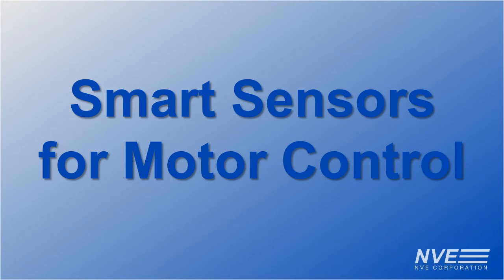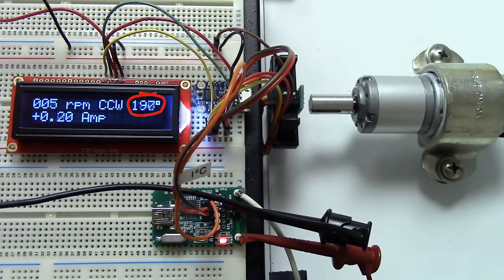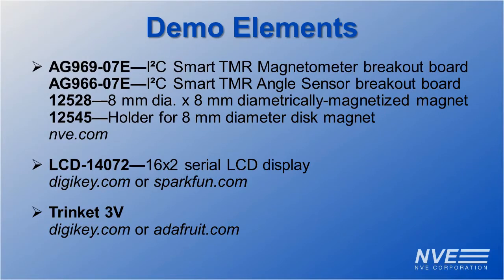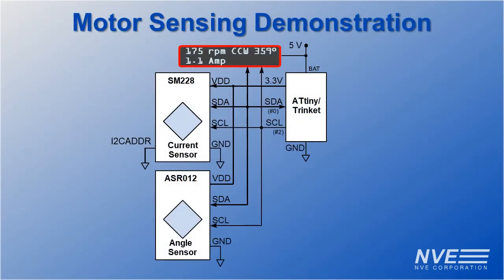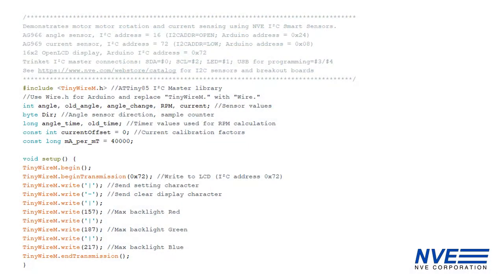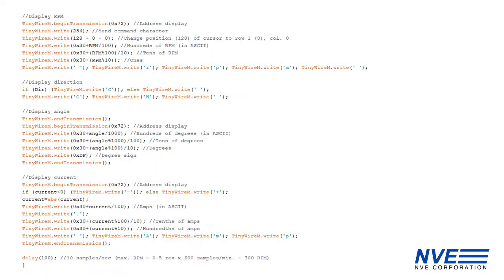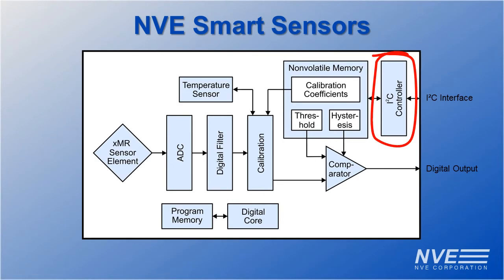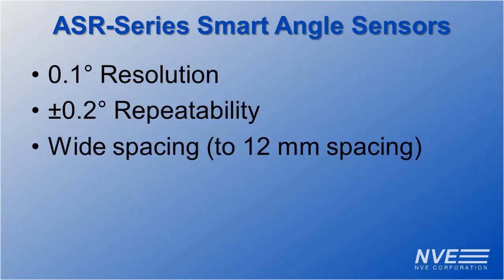Angle and current sensing for motor control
Rotation and current sensing are fundamental for motor controls. We demonstrate the ASR012 TMR Angle Sensor and the new SM228 TMR Smart Magnetometer to measure current.

The angle sensor provides angle and direction, and a microcontroller calculates RPM. It has a high sampling rate and works over a wide range of speeds.

The current sensor is non contact over a circuit board trace.

The sensors' I²C interface allows multiple sensors to be connected to a low pin-count microcontroller.